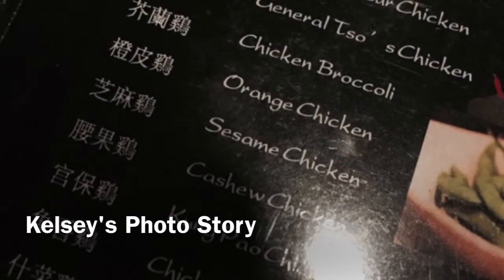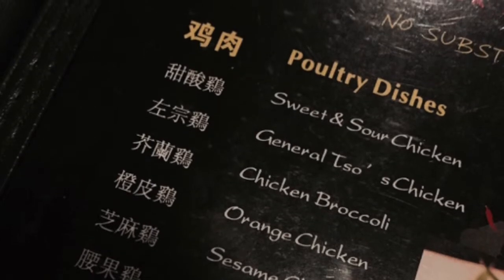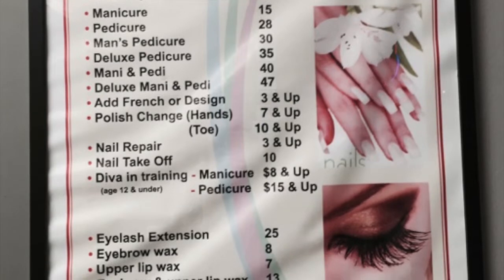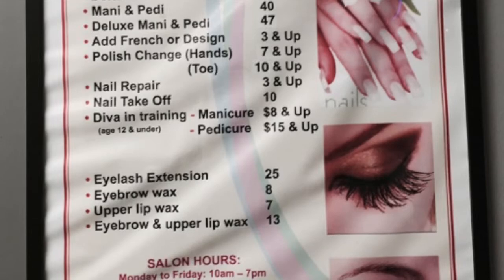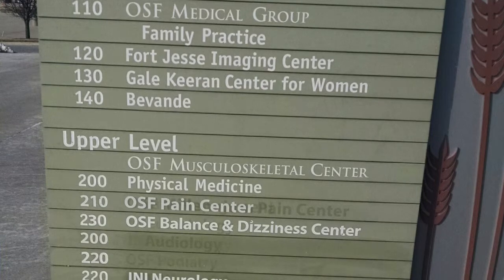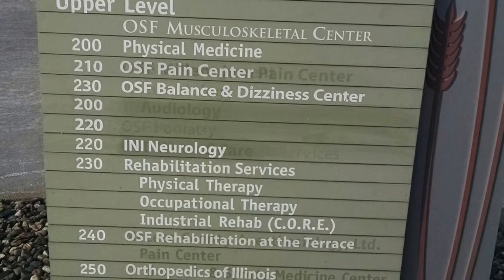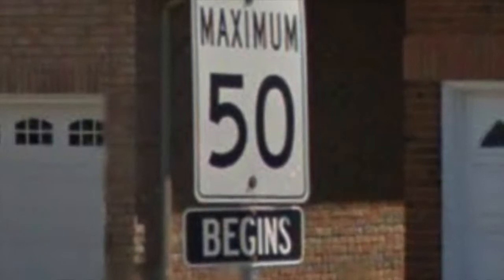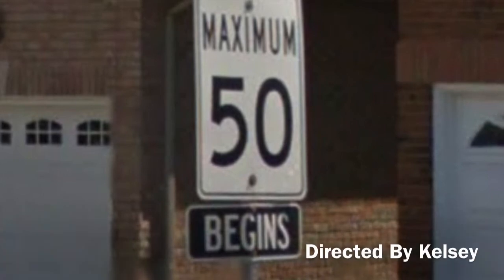Kelsey's Photo Story